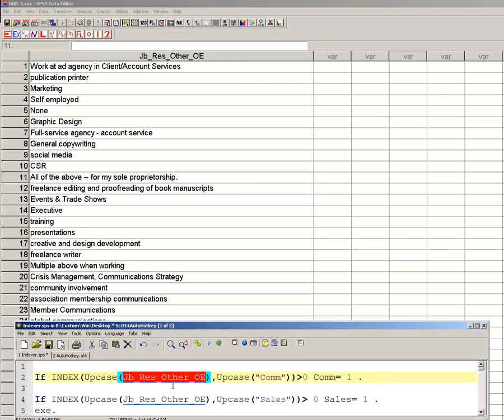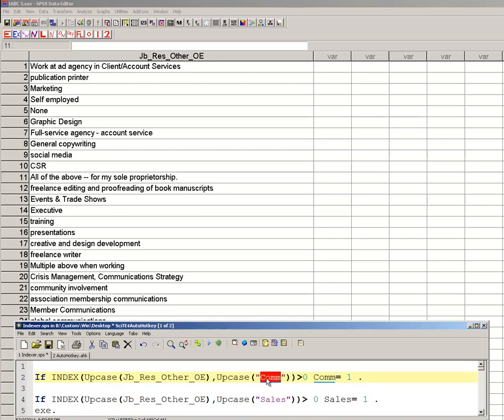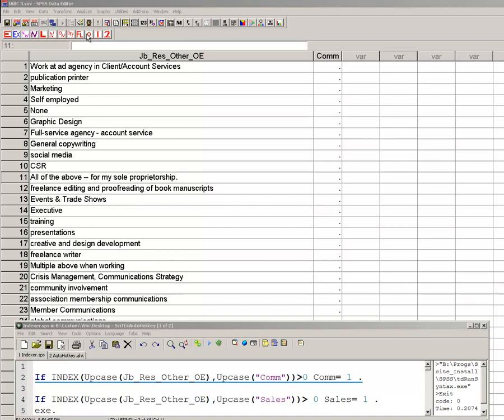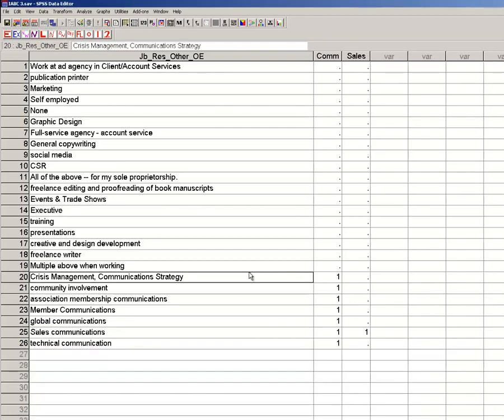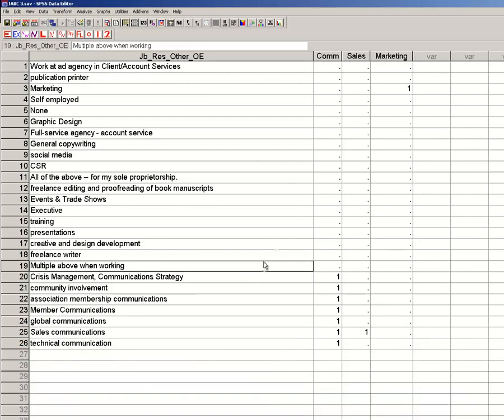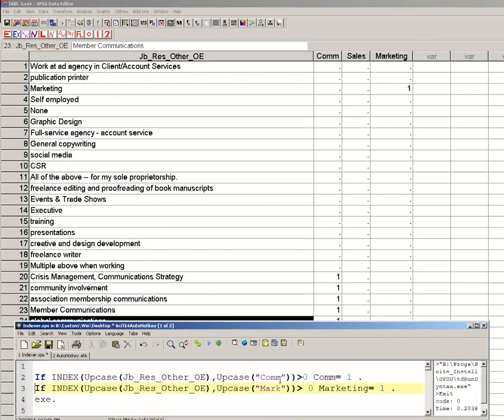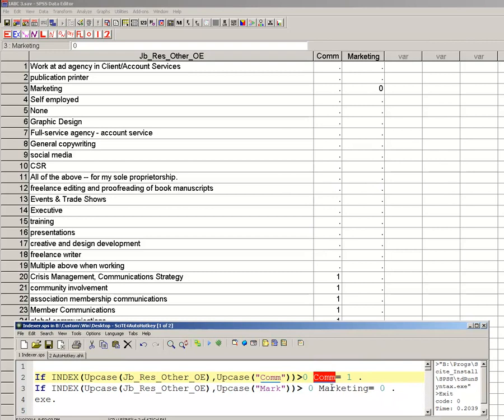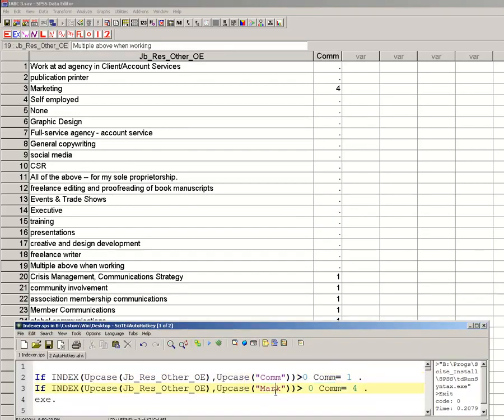SPSS Macro to examine String variables Recoding data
While not obvious, SPSS has some simple syntax that makes it easy to search through your string variables looking for key words-phrases.   This video shows just how easy it is to review open-end - string variables and categorize them.